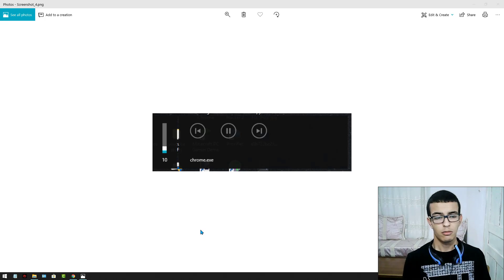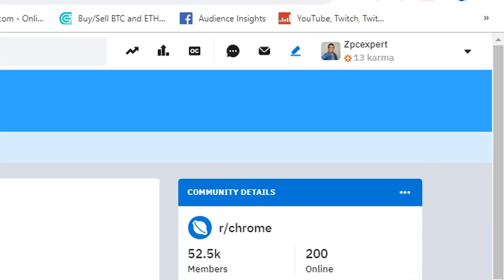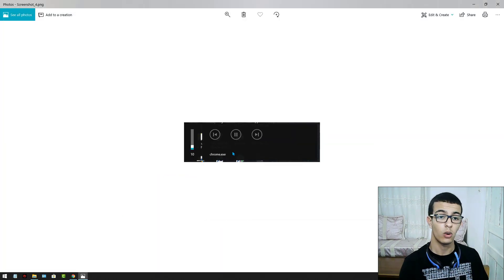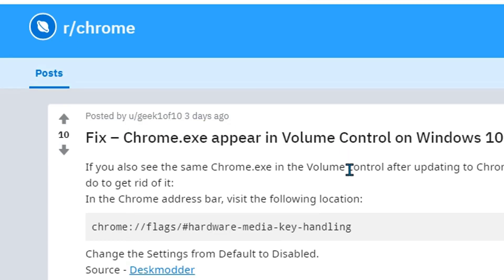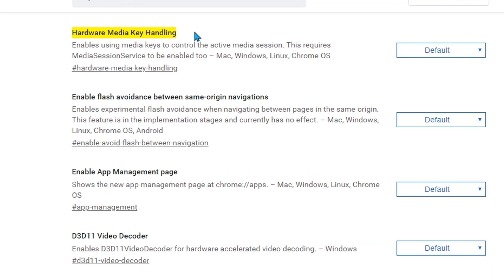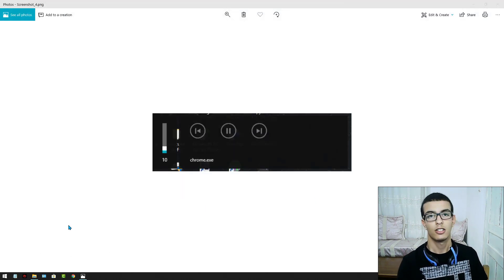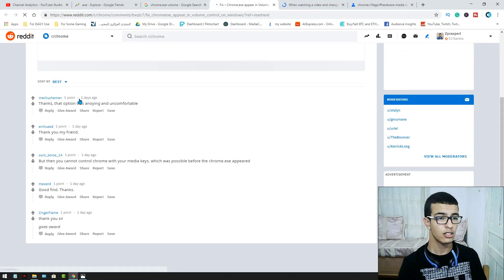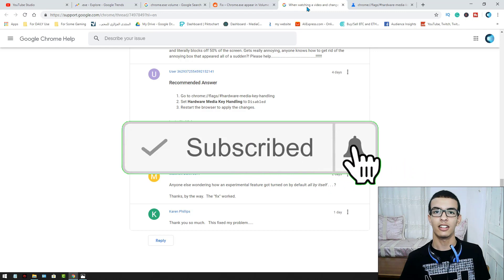Chrome.exe Volume Widget Fixed & Explained In Windows 10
chrome.exe volume Widget is a common Problem and it happens when google chrome users upload Their browser to version 75 on windows 10.
so after they do that they find a volume widget saying chrome.exe which is A Weird problem for many Google Chrome users.
and to fix that you have to type this in the Url bar: chrome://flags/hardware-media-key-handling